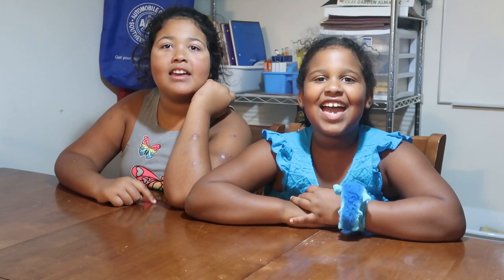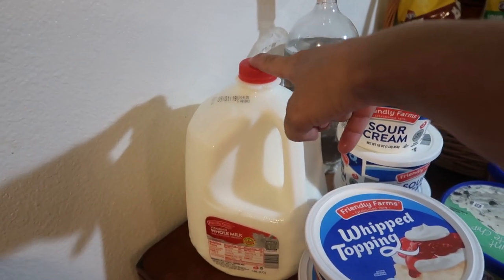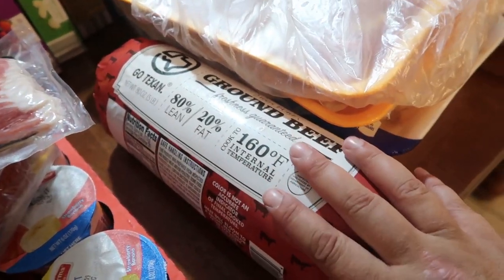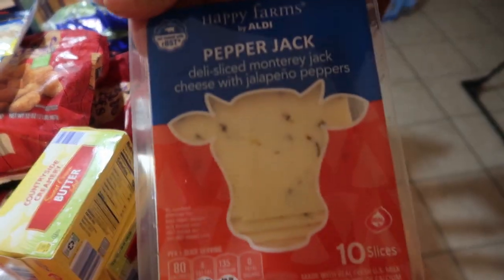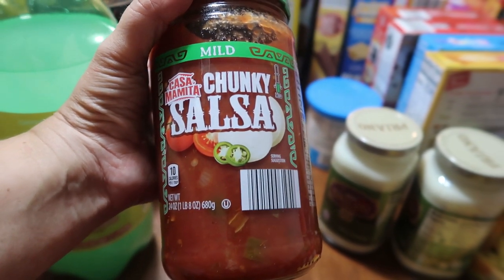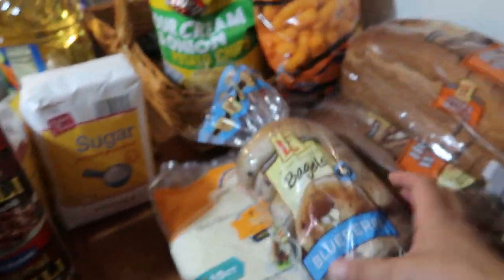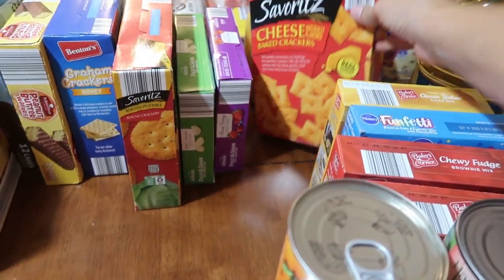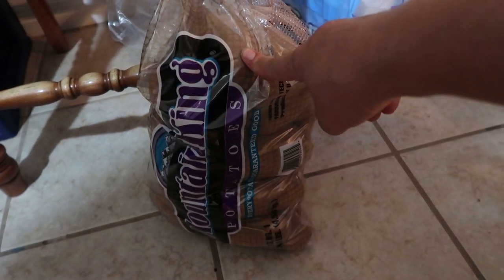Costco Haul / Aldi Haul / Grocery Haul with Prices / Food Haul 2019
Costco Haul / Aldi Haul / Grocery Haul with Prices / Food Haul 2019    Yesterday we went to Costco and Aldi to get our grocery shopping done. We spent $45 at Costco and $178 at Aldi. All food items will last us through next Friday as far as planned meals but there are plenty of extras to get us through the weekend. Where do y'all shop? Thanks for stopping by our channel and watching our video!

Welcome to Grocery Hauls Galore! We share grocery hauls all the time. The food purchased feeds our family of seven plus our dog Zoey and a good percentage gets put away in our food storage for those rainy days grandma warned us about. Hope you enjoyed the video. Thank you for your support!

Editing Software: Adobe Pro 2019